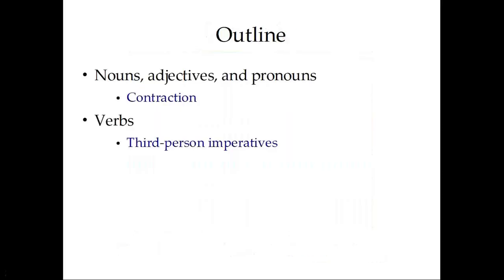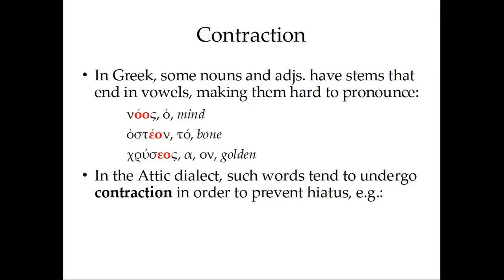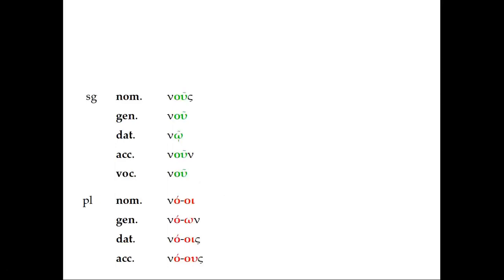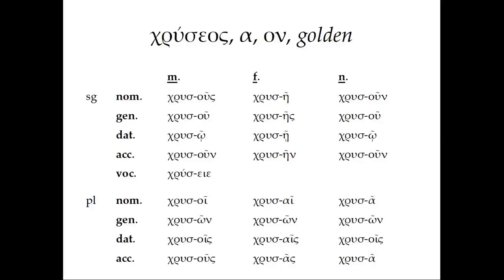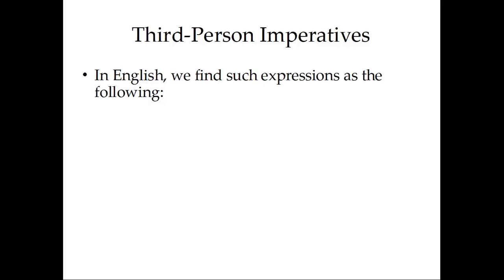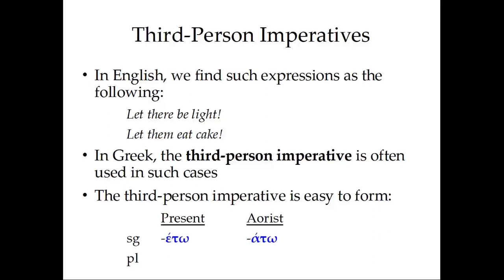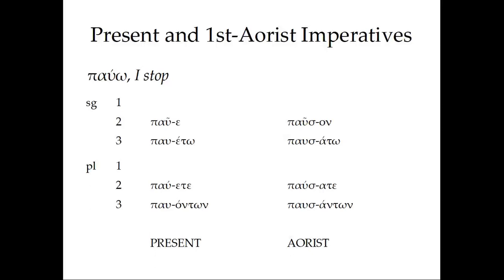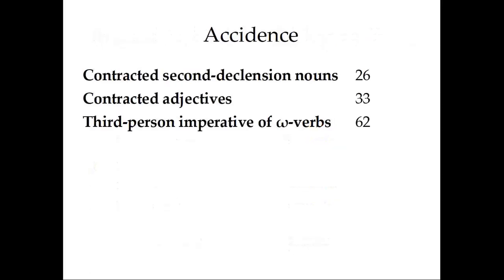Günther Zuntz - Lehrgang - Lesson 15 Grammar